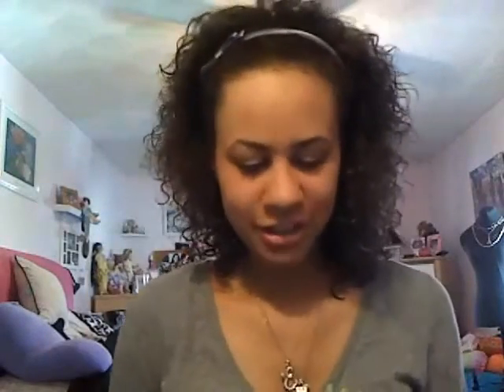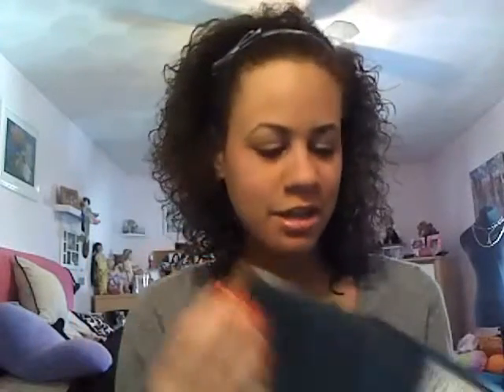What's in My Purse?!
Here's what's in my bag! :D

Xo Xo
Lizz